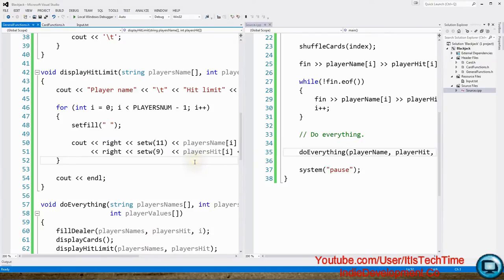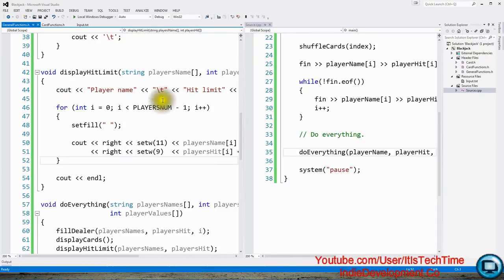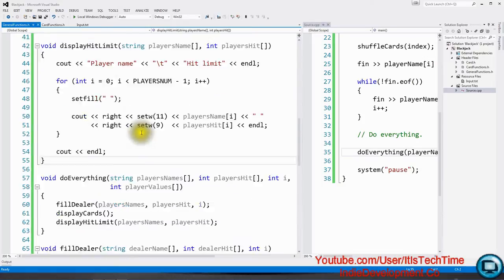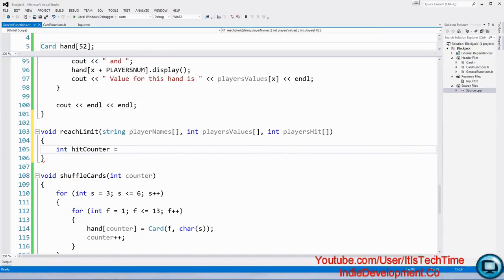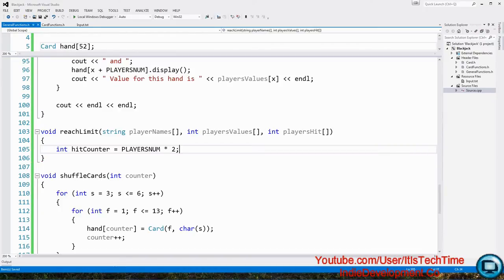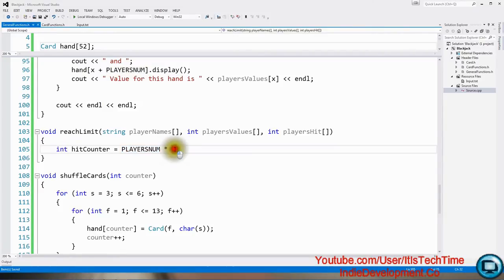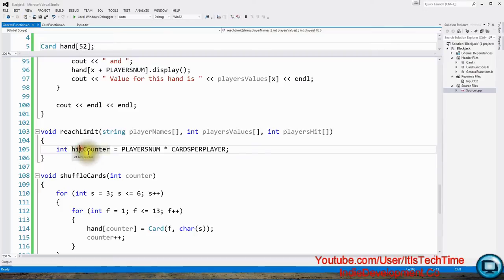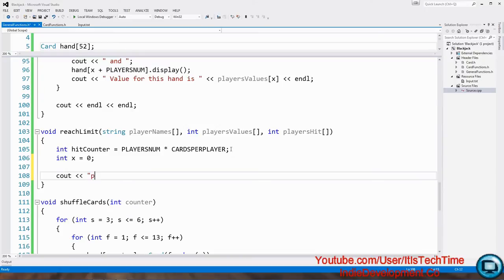Let's Learn: C++ Machine Problem - Episode 7.2 - Blackjack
This is the second part of the tutorial. It will have the codes and the solution.

This tutorial will show you how you can make a blackjack game in C++ using classes and arrays.